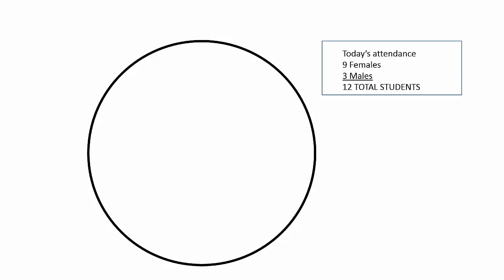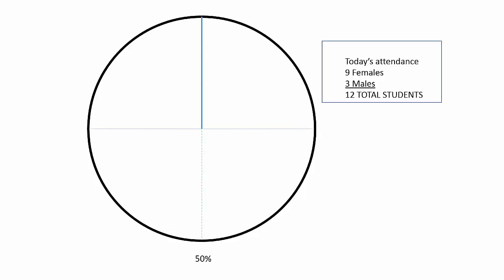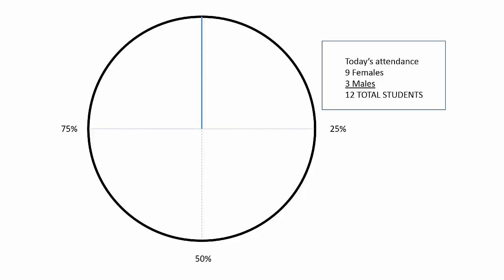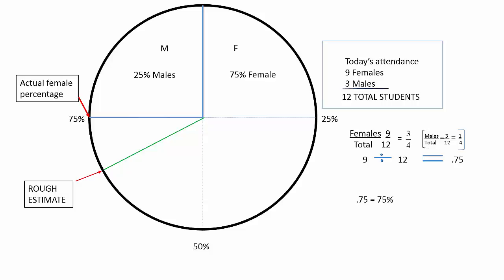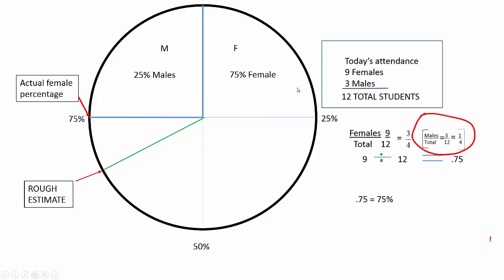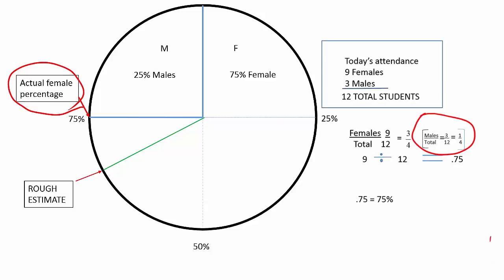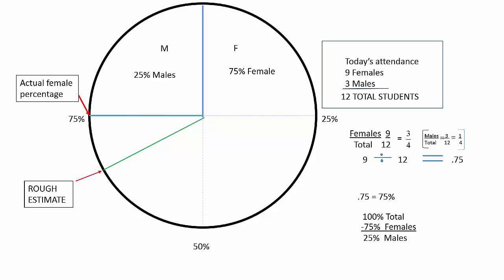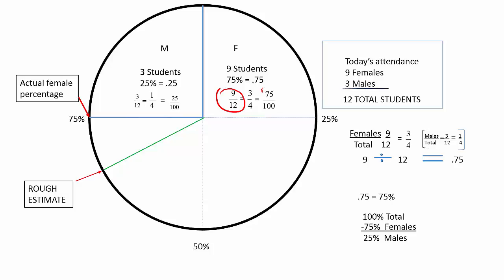1 Fractions, decimals and percents A